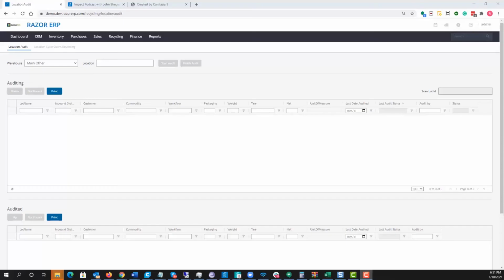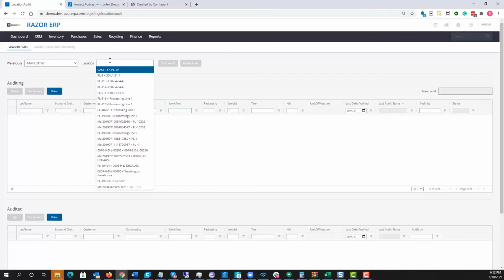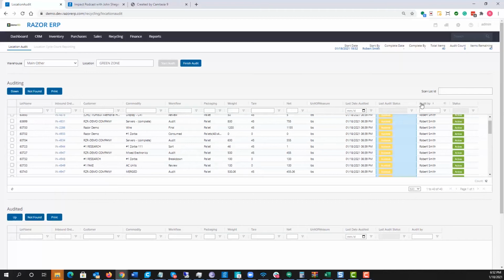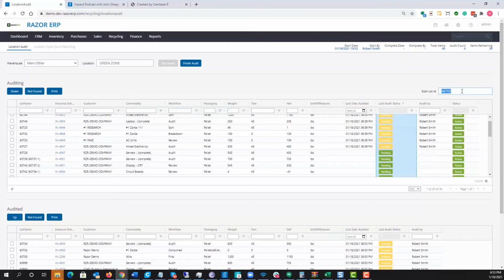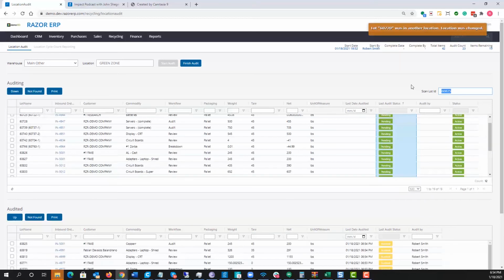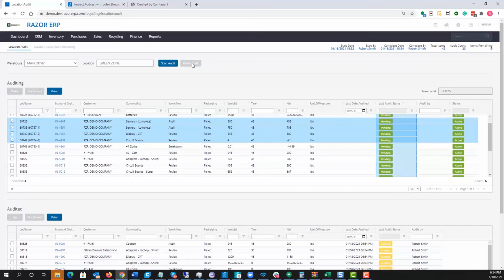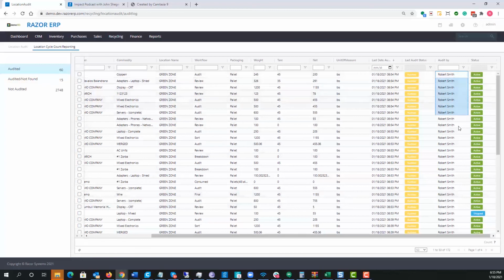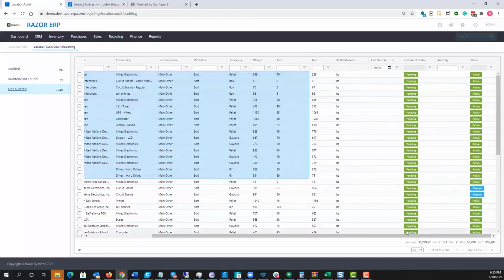New Location Audit Tool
Learn how to streamline your ITAD Operations with RazorERP's location Audit module

• Find and correct inventory that is in the wrong location
• Track employee productivity
• Find lost inventory
• Enhanced Reporting